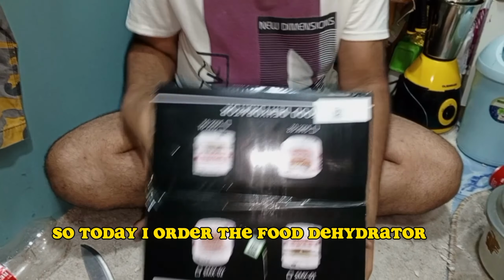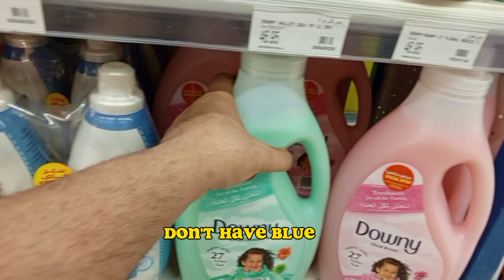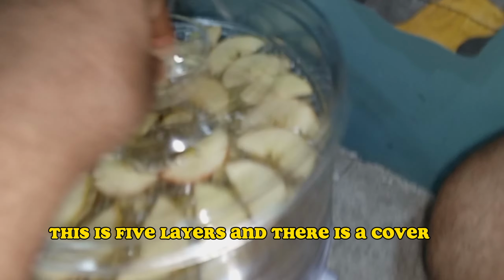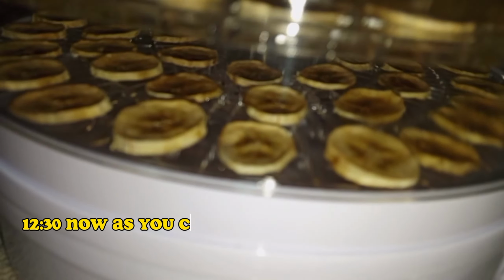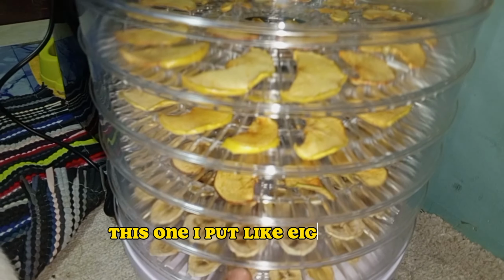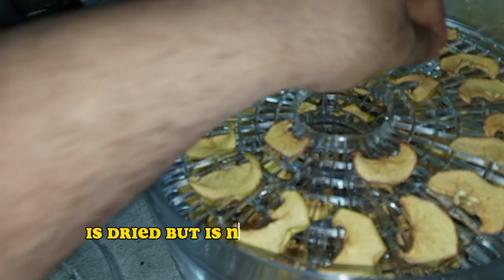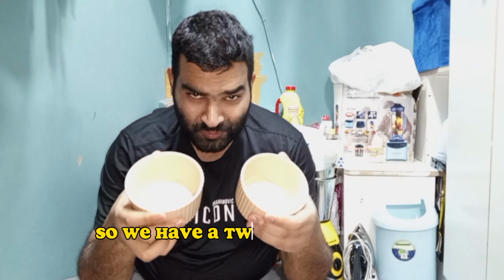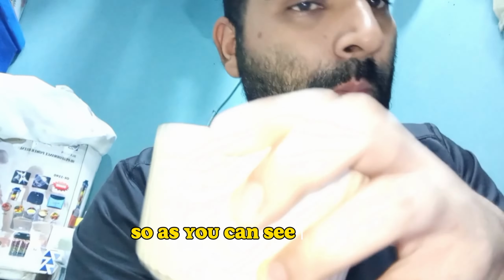After 2 year's of waiting finally got my dehydrator vlog 231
aslamualykum guys my name is bilal javed and welcome to DXB vlogss today I will show u my dehydrator it's really cool machine and u can make

 Alot of snacks dry fruits dry meat and manay more The first automated drying process was created in 1795 by French inventors Masson and Chollet

What is a food dehydrator?

 A food dehydrator is an electronic box with a fan (or fans) designed to preserve fresh fruit, vegetables, herbs, meat and fish by removing their moisture.

What does a dehydrator do?

A dehydrator is a small appliance that uses hot air to remove the water from foods like fruits, meats and vegetables. From beef jerky to dehydrated banana chips, easily with a food dehydrator.

Are food dehydrators healthy?

Dehydrating also retains the nutrients in food better than some cooking methods. When an ingredient like kale, which is full of water-soluble and heat-sensitive vitamin C, is boiled,

it loses some of its immune-boosting potency. Dehydrating it at a low temperature preserves its nutrients and vitamins better.

What is in a dehydrator?

It is made up of trays, heating elements, air vents and a fan to circulate the heat. The food or herb is placed on trays within the dehydrator.

What foods can you put in a dehydrator?

You can dehydrate just about anything, including meat (beef, salmon, or turkey jerky), vegetables (beet chips, kale chips, or sun-dried tomatoes) and fruit (banana chips, apple chips, or fruit leather)

👋 ✌️😊💰we also doing donations to needy people's in 2023 we get donation by our friends thanks to him we reach out to needy people's and help them in there need with food grocery's and money 💰💰💰

if you like to donate something for next project pls donate for food / grocery's ) money donation's via PayPal /bank account /

 ⏲️Time Stamps⏲️

00:00After 2 year's of waiting finally got my dehydrator vlog 231

PREVIOUS VLOGS
what we got in deep desert night herping in Pakistan? biلal

Dubai muscle show 2022 Day 1 at world trade center  vlog 225

Dubai muscle show 2022 Day 2 at world trade center  vlog 226

Production Credits

Edited by: BILAL JAVED
Filmed by: BILAL JAVED
Produced by: BILAL JAVED
Video title: After 2 year's of waiting finally got my dehydrator vlog 231
Other Similar Content:
My Vlogging Journey Part 1 TO 10

My Vlogging Journey Part 10 to 20

About DXB VLOGSS

HELLO GUYS MY NAME IS BILAL JAVED AND IM WORKING IN DUBAI PAST COUPLE OF YEARS I START VLOGGING IN DUBAI IM VLOGGER FOODIE EXPLORE PLACES AND MANY MORE IF U LIVING IN DUBAI AND ALSO VLOGER YOU CAN CONTECT WITH ME ON MY INSTAGRAM SO WE CAN DO SOME VLOGS TOGTHER THANK YOU

About DXB VLOGSS

DXB VLOGSS ABOUT | TREVEL | FOOD | EXPLORE |FINDING CHEAPEST FOOD| GAMES | GYM STUFF| DIET |AND AROUND DUBAI AND INFORMATIONAL STUFF HERE U CAN FIND ALOT FUN U CAN SEE